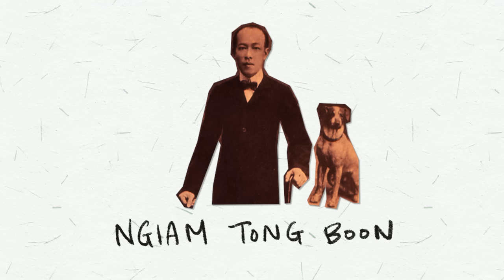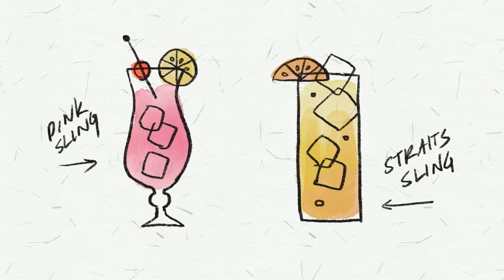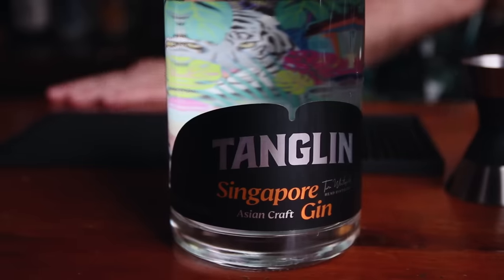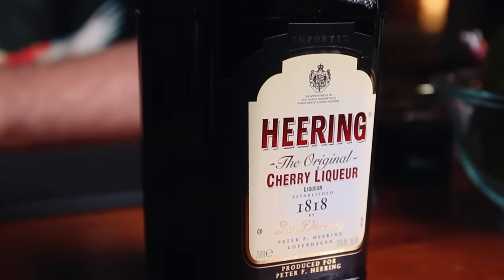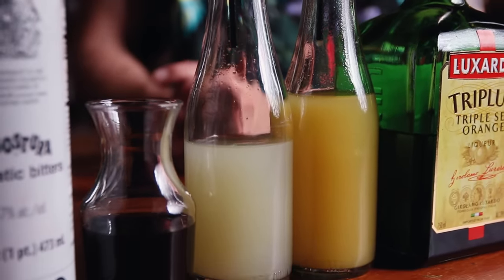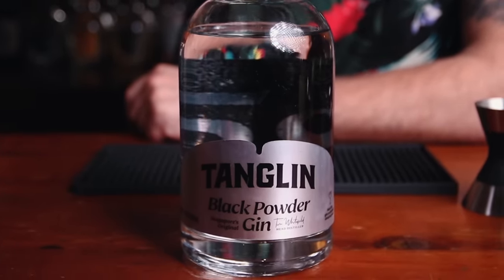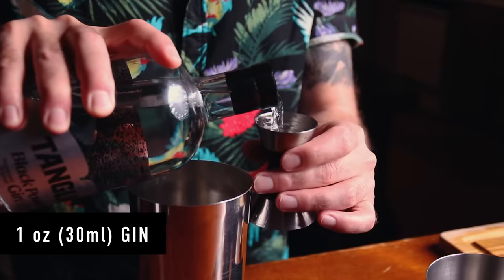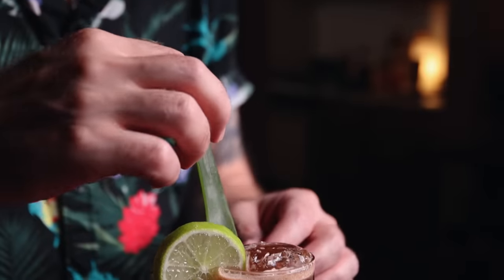Singapore Sling - 2 recipes!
Today I'm going to show you how to make not one, but two Singapore Slings! And I'm using two gins from Singapore to do it - how perfect is that? The Singapore Sling is a cocktail nobody can agree on. That's because there seem to be countless recipes for this drink. It would help if we knew for certain the original recipe created over 100 years ago - but we don't. What we do know is it's a gin-based cocktail that fits right into the world of Tiki, and you can spin the Singapore Sling any way you like. Here's two recipes I use, depending on my mood. Cheers!

Grab the bottles I use here!

TIME STAMPS
Intro: 0:00
The History: 1:07
Tanglin Gin: 3:28
Ingredients: 3:47
Raffles Variation: 5:02
Version 2.0: 6:37
Sips: 8:35

THE SINGAPORE SLING RECIPE
1.5 oz. (45 ml) Tanglin Singapore Gin
3/4 oz. (22.5 ml) Cherry Heering
1/4 oz. (7.5 ml) Bénédictine DOM
1/4 oz. (7.5 ml) Luxardo Triplum Triple Sec
1 oz. (30 ml) pineapple juice
3/4 oz. (22.5 ml) lime juice
1 dash Angostura Aromatic Bitters

THE SLING 2.0 RECIPE
1 oz. (30 ml) Tanglin Black Powder Navy Strength Gin
1 oz. (30 ml) Cherry Heering
1 oz. (30 ml) Bénédictine DOM
1 oz. (30 ml) lime juice
1 dash Angostura Aromatic Bitters

THE TOOLS
The soda siphon
Soda chargers
Rubber bar mat (6"x12")
Ice tongs
Black metal straws
The collins glass